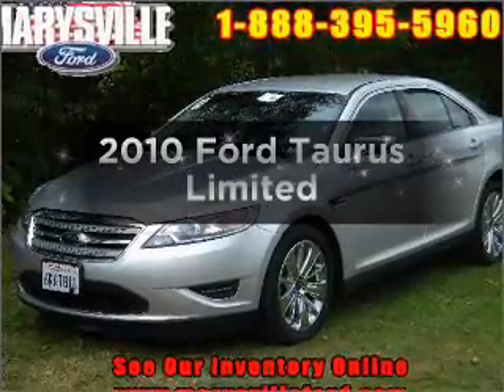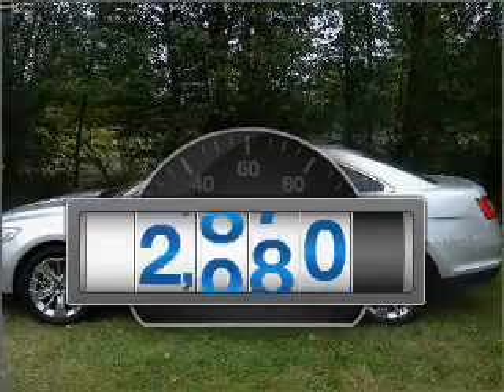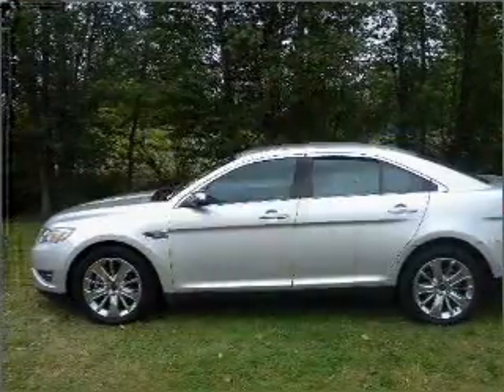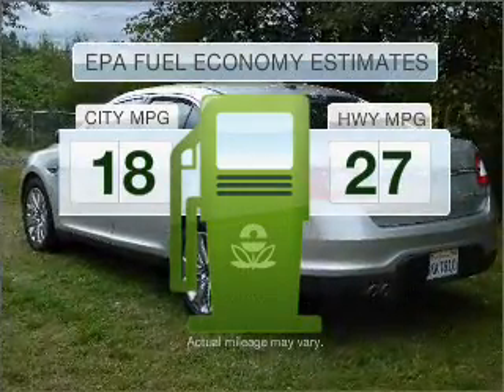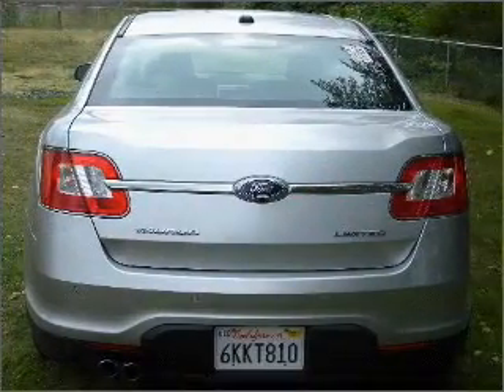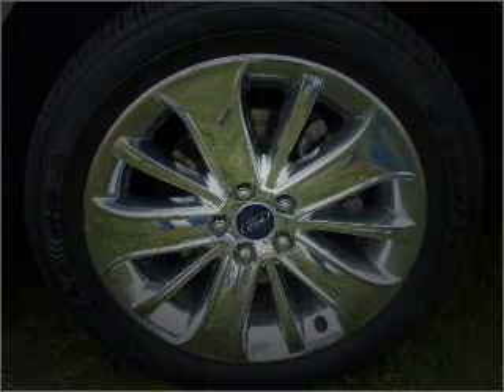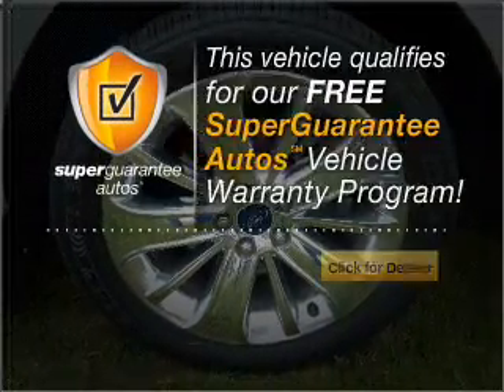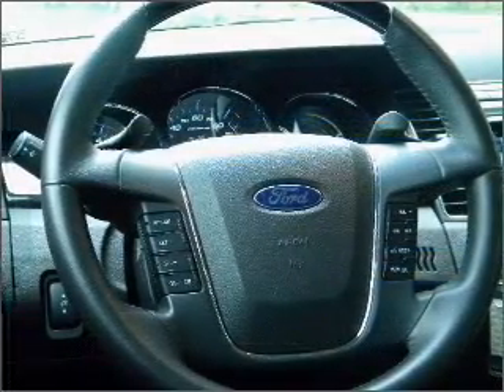2010 Ford Taurus - Marysville WA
Year: 2010
Make: Ford
Model: Taurus
Trim: Limited
Engine: 3.5 liter 6 cylinder 24 valve
Transmission: 6-Speed Automatic
Color: Ingot Silver Metallic
Mileage: 15180
Address:
3520 136th Street NE